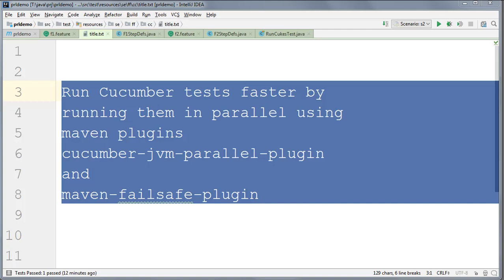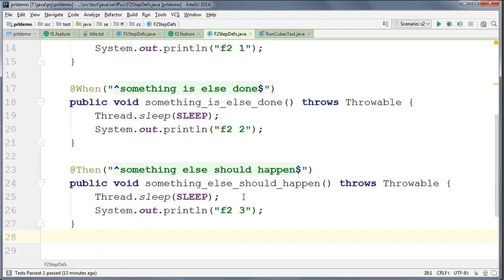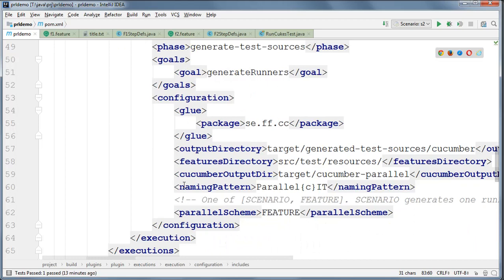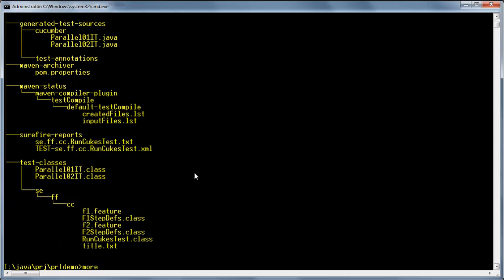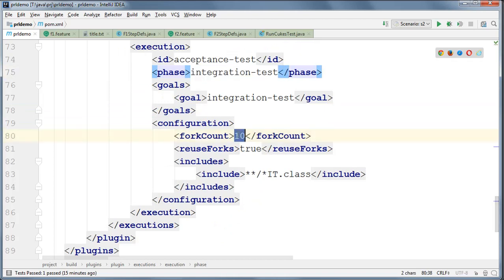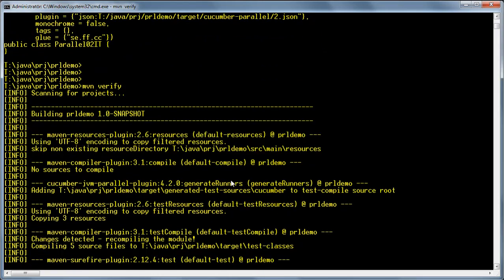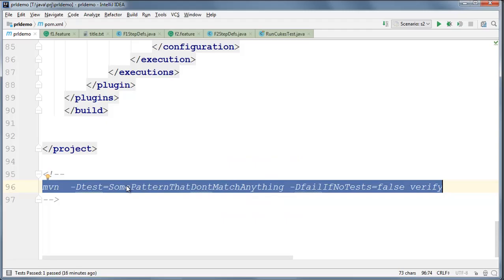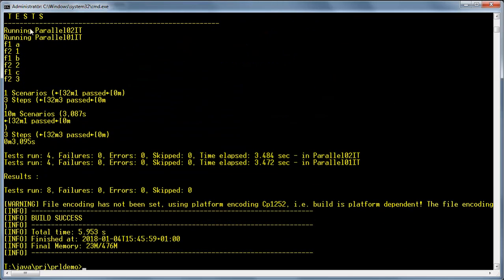Run Cucumber tests faster by running them in parallel (January 2018)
Run Cucumber tests faster by
running them in parallel using
maven plugins
cucumber-jvm-parallel-plugin
and
maven-failsafe-plugin